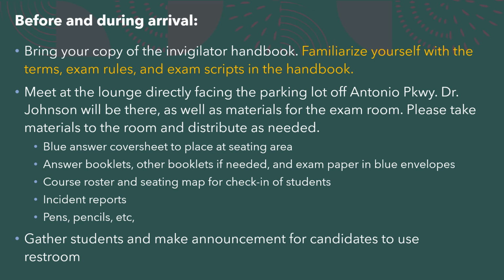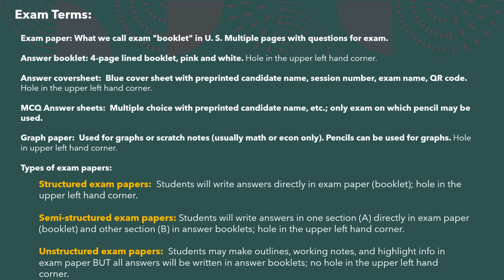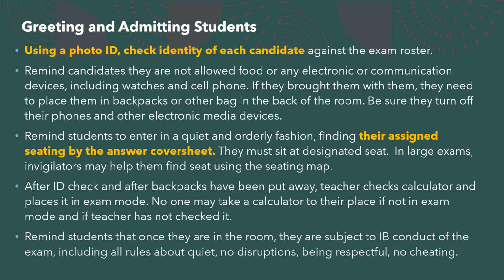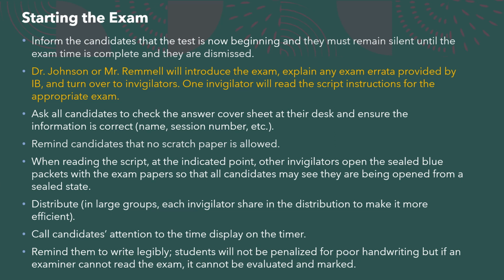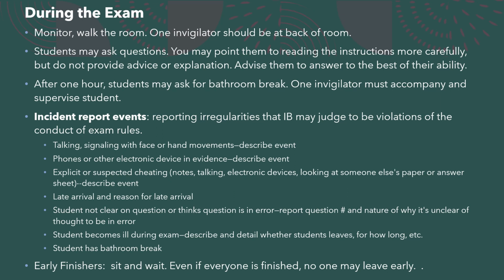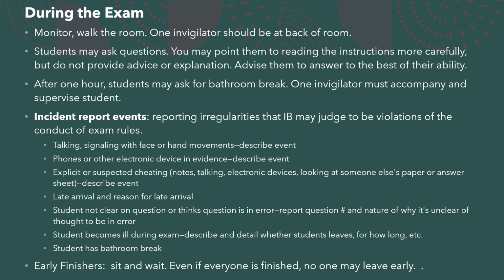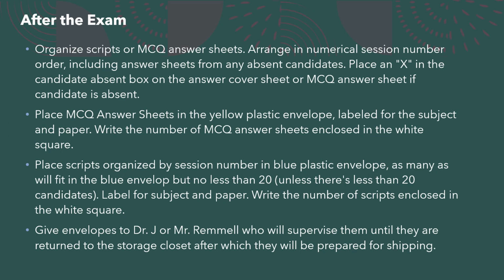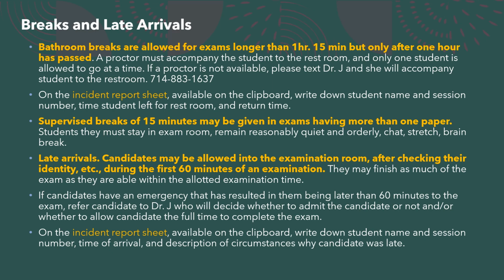Invigilator training PPT 2023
Instructions for IB Exam Invigilators May 2023 session